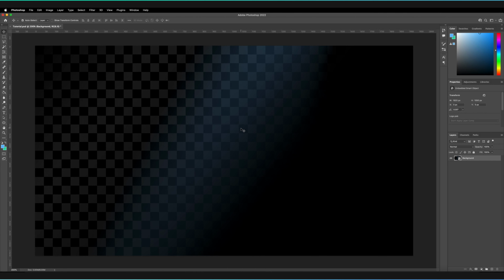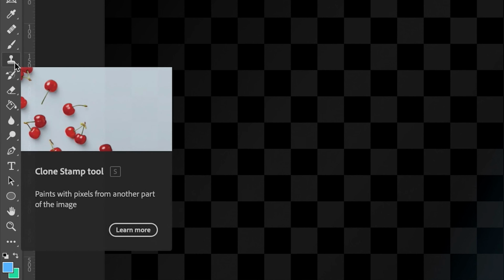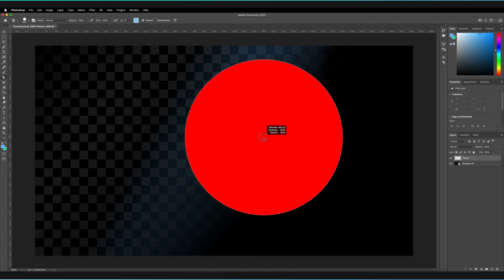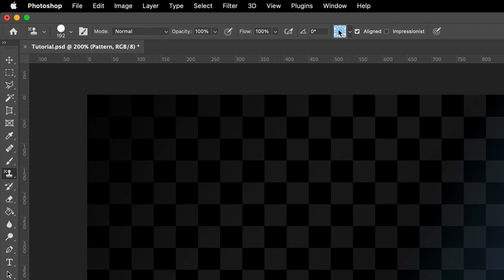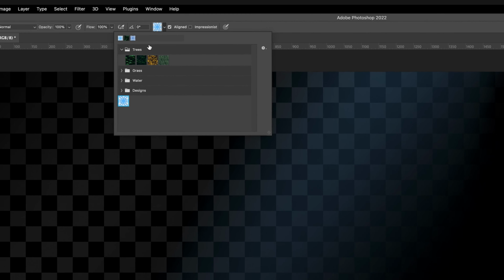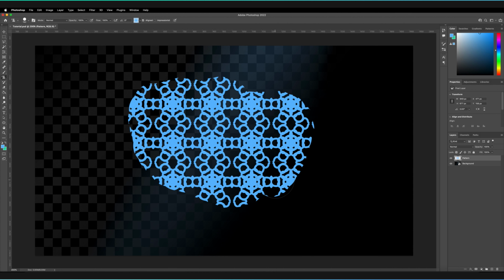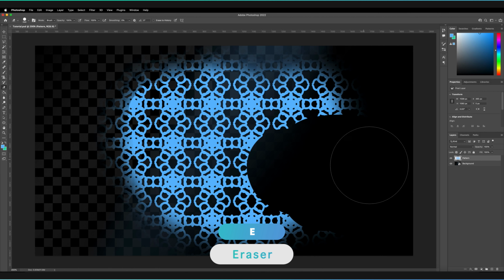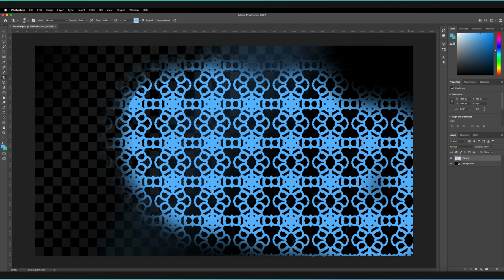STOP Drawing with BORING BRUSHES in Photoshop!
Is it possible to draw patterns using a brush in Adobe Photoshop? Well, the answer is of course yes! In this video, we'll be learning how we can use the patterns we made in the previous video (link below) and draw them out using the Pattern Stamp Tool!

📌 PHOTOSHOP SHORTCUTS
Pattern Stamp Tool: S
Eraser Tool: E

✅ VIDEO SUMMARY
In order to draw out a pattern using the Pattern Stamp Tool, either find the tool from the left hand toolbar (next to the Clone Stamp Tool), or press the letter "S" on your keyboard if you'd already previously selected it. Next, you can set any of your standard brush parameters including size, hardness, opacity and flow. Create a new layer to make sure you can draw the pattern without overwriting another layers content. Then finally, select a pattern from the options at the top for the Pattern Stamp Tool and you can then draw out your pattern using the left mouse button!

QUESTION
Do you think you'll be making use of the Pattern Stamp Tool in your Photoshop projects?

TIMESTAMPS
0:00 Where is the Pattern Stamp Tool in Photoshop?
1:34 How do I use the Pattern Stamp Tool in Photoshop?
3:14 How can I erase part of my the Pattern?

ABOUT
My Design Class will help you craft your own creative skillset in a variety of free online video courses that will bring you the know-how and ability to approach new design briefs with a professional mindset. The aim is to build a community where we can support each other through our creative journeys.

My Design Class has not been sponsored, endorsed or given free products by Adobe. My Design Class is independently owned and all opinions expressed are my own. Adobe product screenshot(s) reprinted with permission from Adobe.